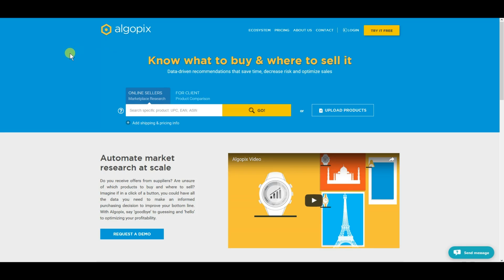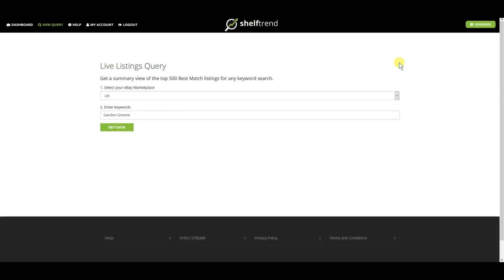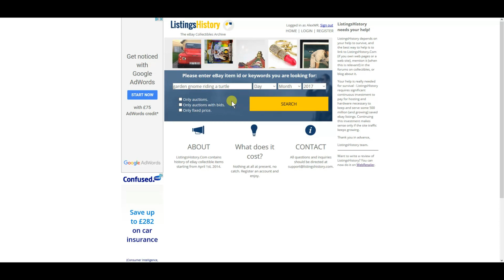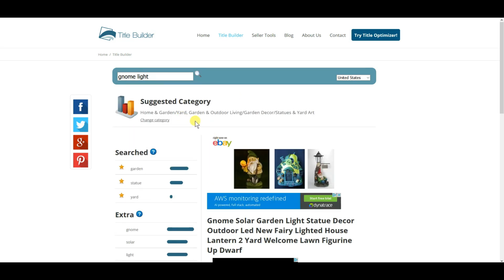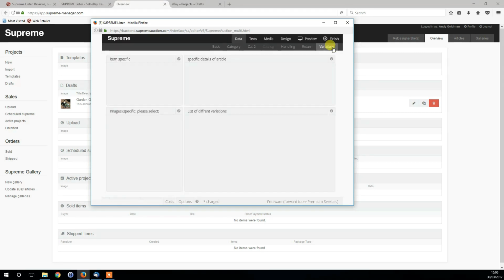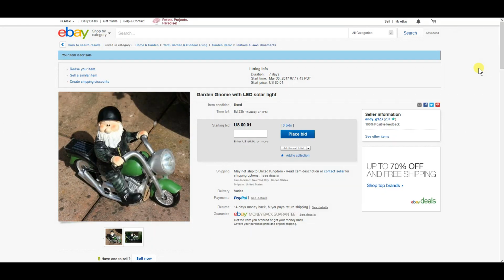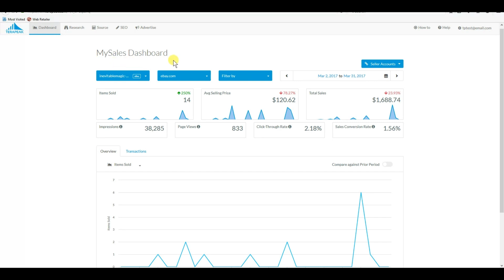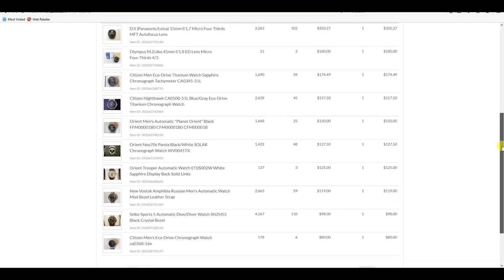Free eBay Selling Tools: Software Walkthrough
Alex Knight walks through free tools for eBay sellers: Algopix - [UPDATE: NO LONGER FREE!] - (0:50), ShelfTrend (4:26), ListingsHistory (7:25), Title Builder (10:10), Supreme Lister [UPDATE: GERMAN ONLY!] (14:30), WowLister (19:45) and MySales (23:33).

UPDATES:
* Shelftrend still offers a free forever plans but with less function than shown in the video.
* Supreme Lister is now only available in German.
* Alogpix no longer offers a free plan